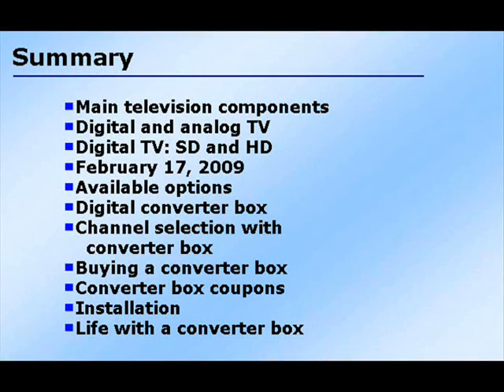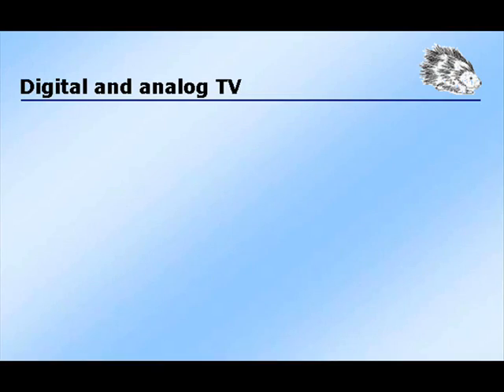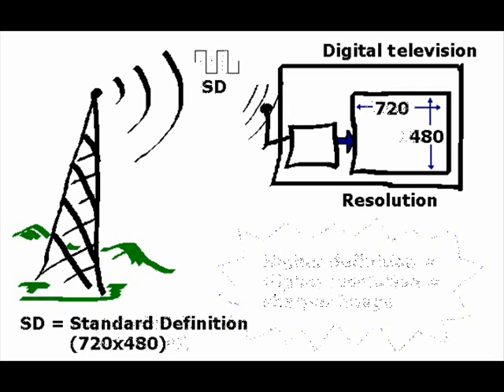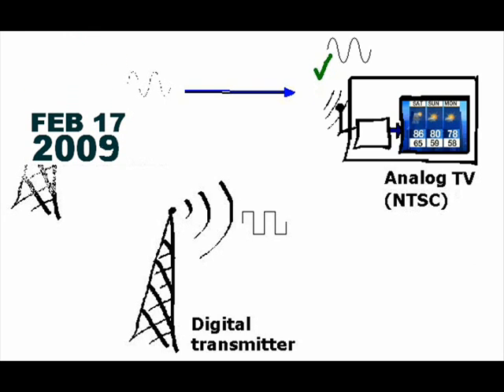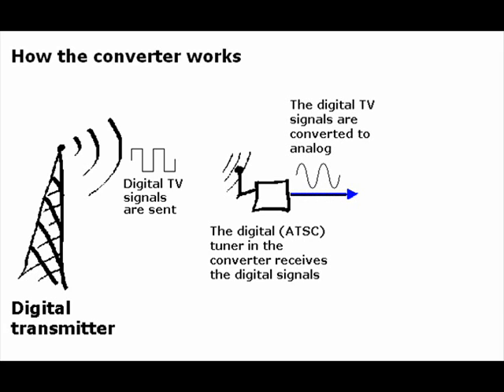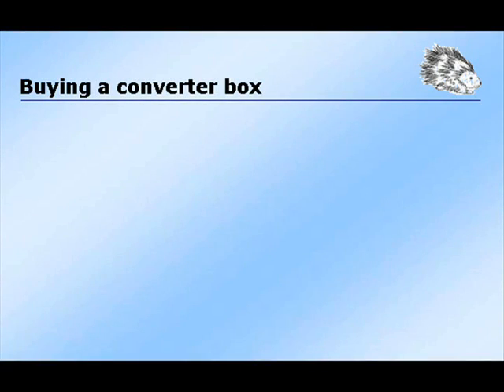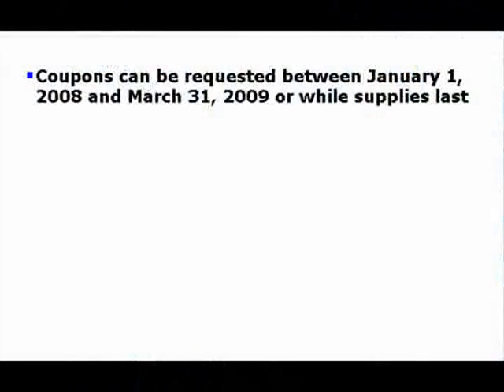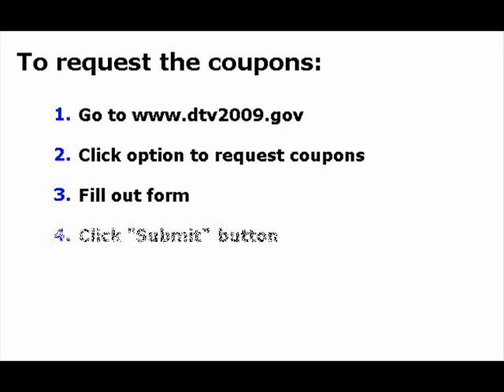Digital converter box Part 1/2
This video explains what digital TV is, what will happen on Feb. 17 of 2009 and what options are available to the consumer. Additionally, it explains in detail what can be expected when the consumer gets the converter box.